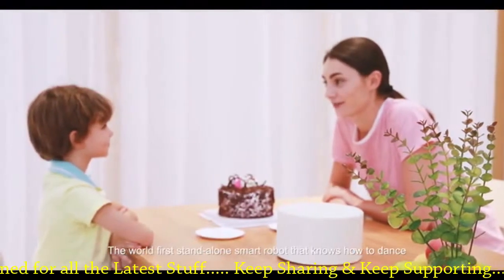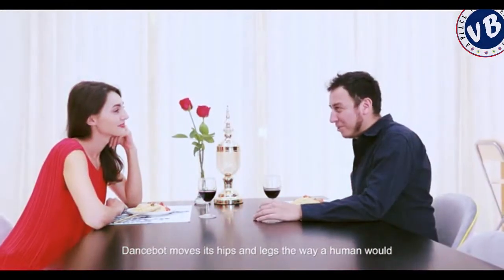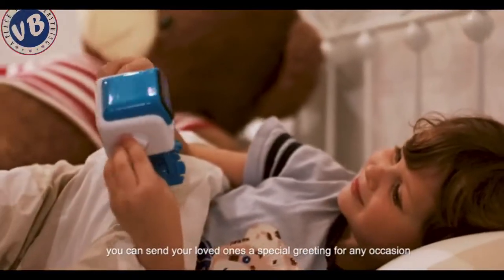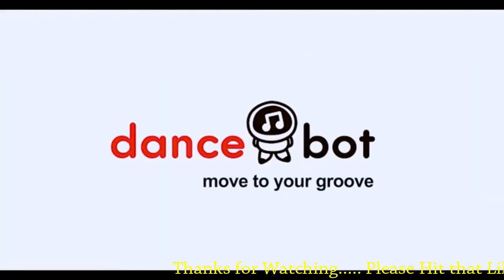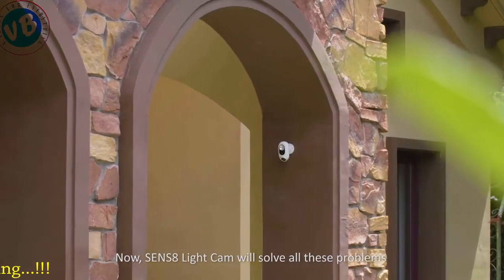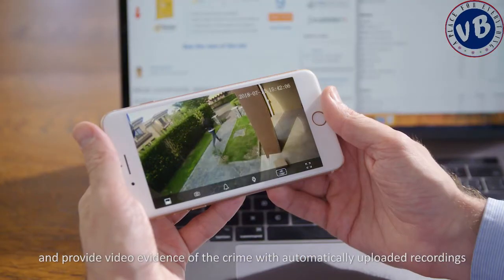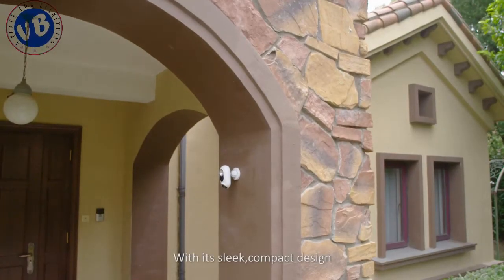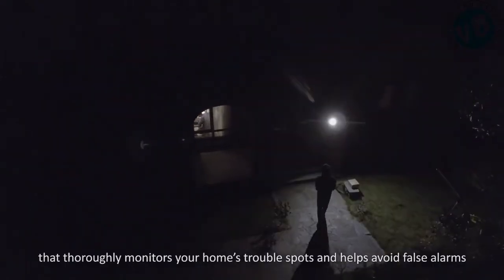LATEST & TOP GADGETS & INVENTION|| YOU CAN BUY ONLINE || SEP 2018 || PART 1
Previous videos...